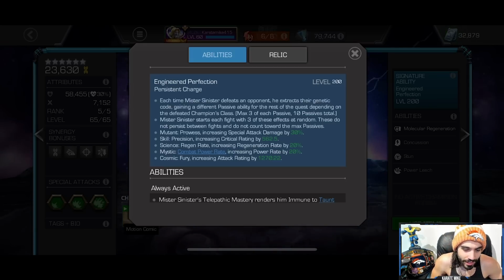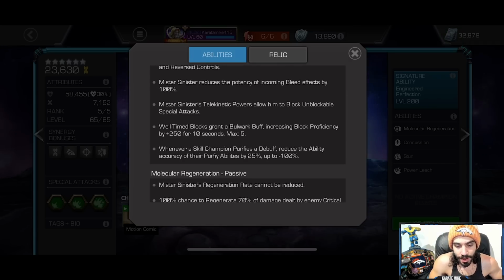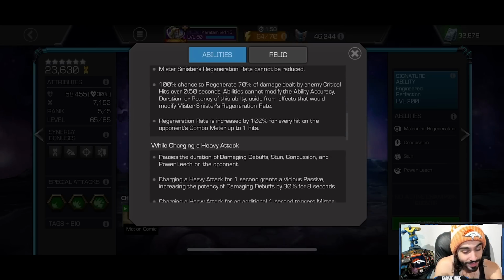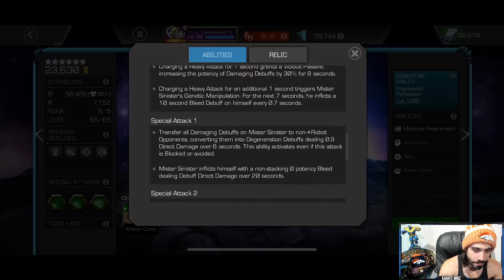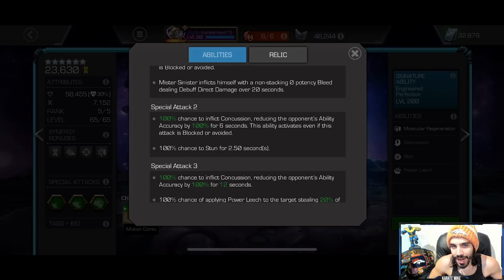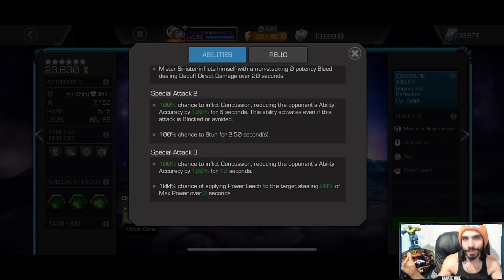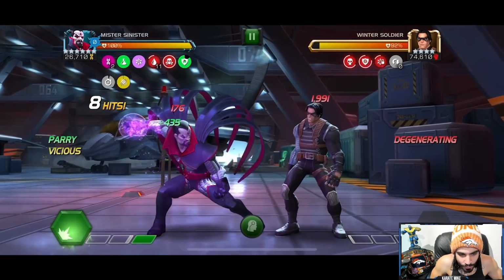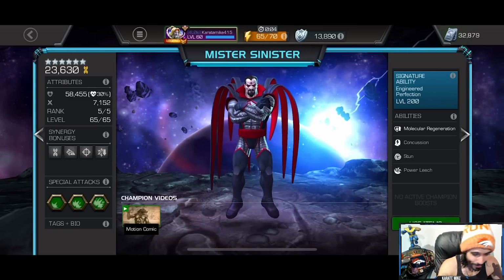*NEW* MISTER SINISTER DAMAGE & ROTATION SHOWCASE - RANK 5 GAMEPLAY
THIS GUY IS PRETTY CRACKED